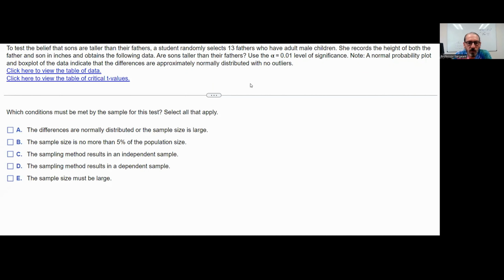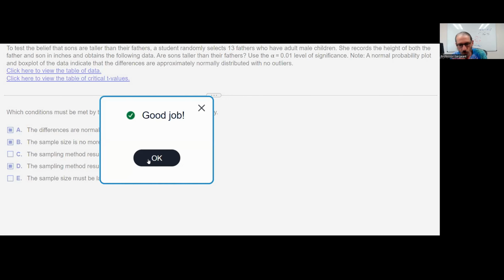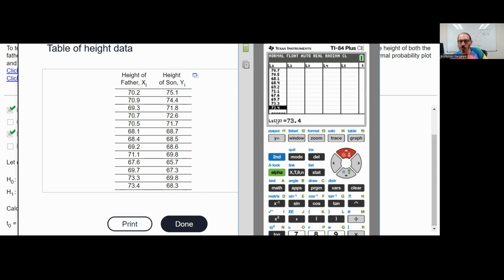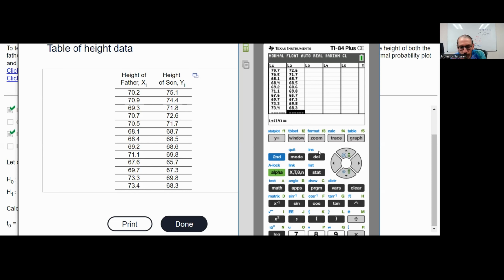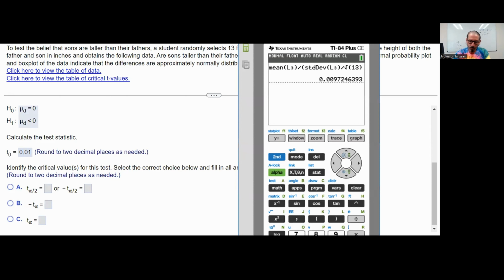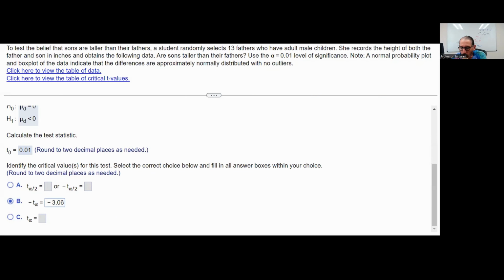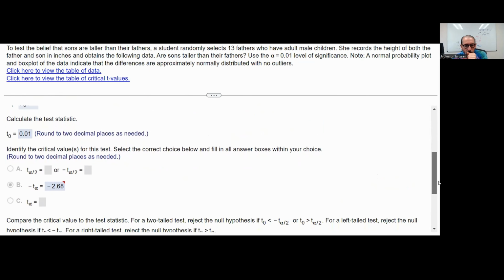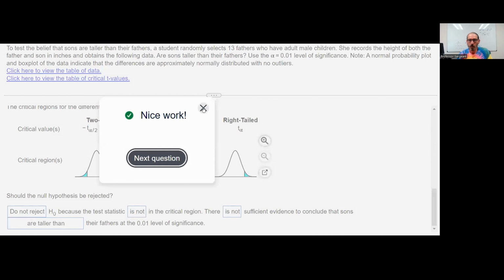A Left-Tailed Test for Population Mean Difference: Matched Pairs (TI-84 Stat Table)